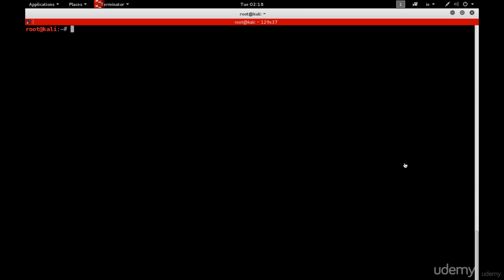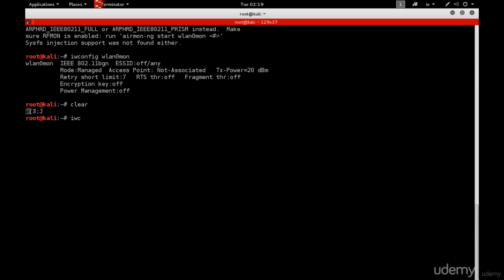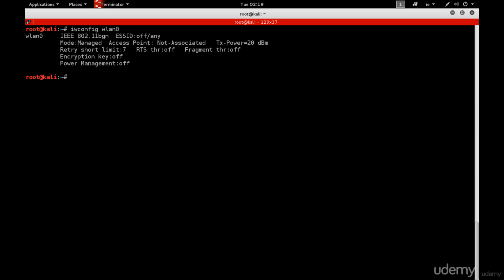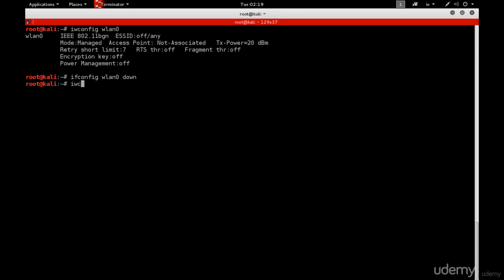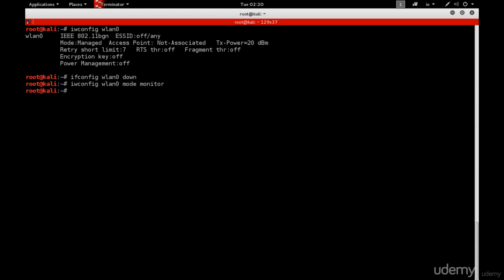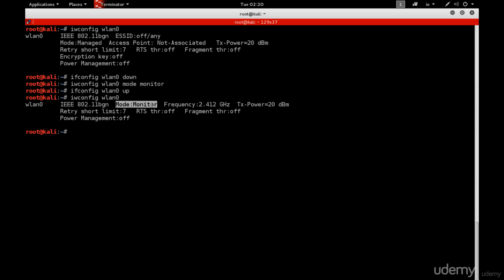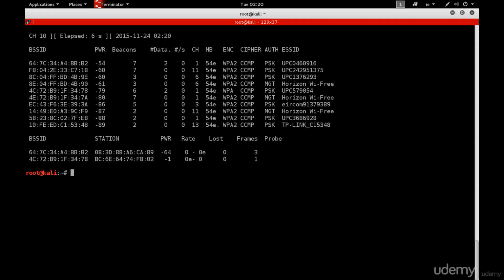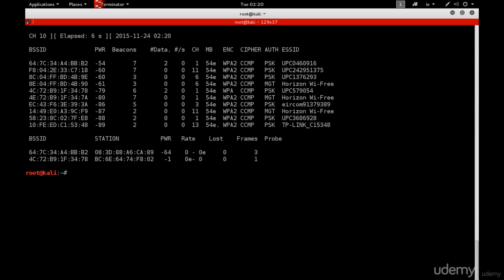Enabling Monitor Mode Manually